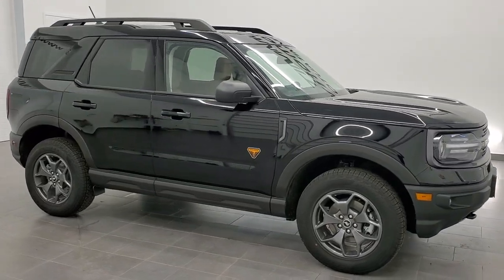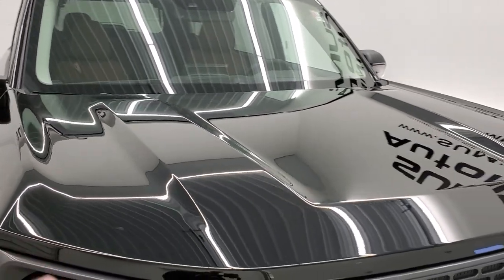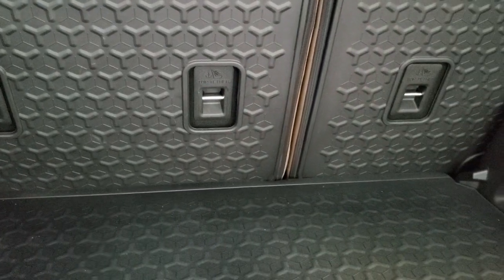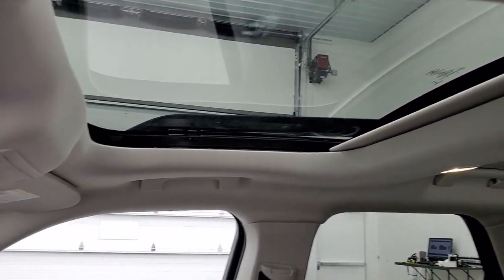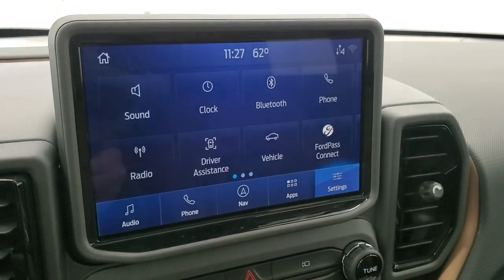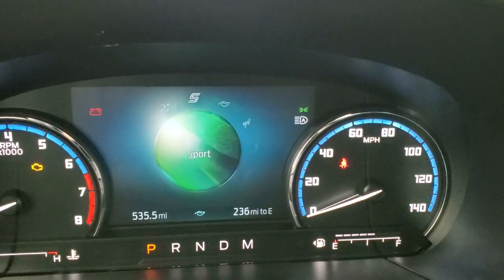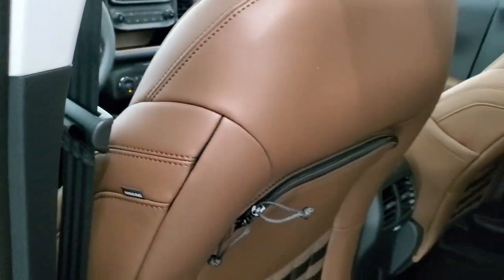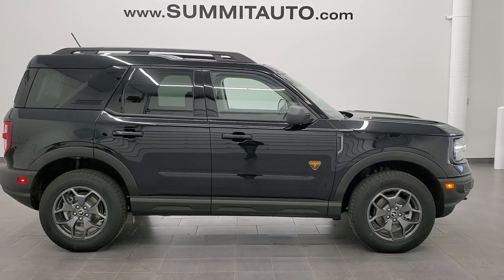1ST 2021 FORD BRONCO SPORT WALK AROUND REVIEW BADLANDS 4X4 SHADOW BLACK EBONY ROAST IN-DEPTH REVIEW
This 2021 FORD BRONCO SPORT BADLANDS EDITION IN SHADOW BLACK WITH THE EBONY ROAST INTERIOR AND TOW PACKAGE is the vehicle we did walk around review of today.

Thank you for checking out this video of this 2021 FORD BRONCO SPORT BADLANDS EDITION IN SHADOW BLACK WITH THE EBONY ROAST INTERIOR AND TOW PACKAGE